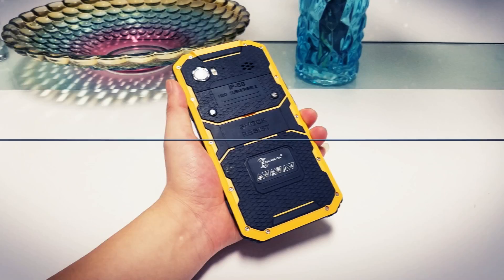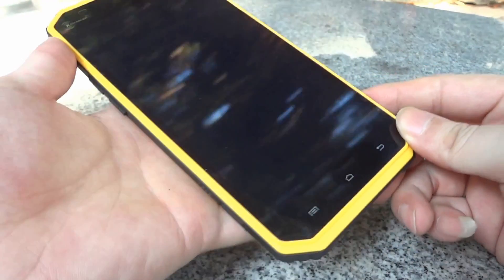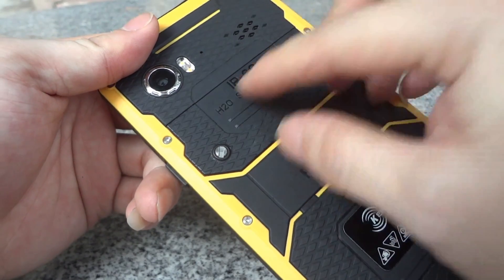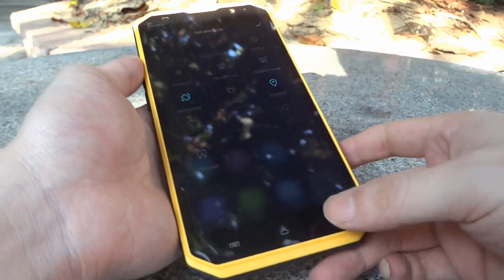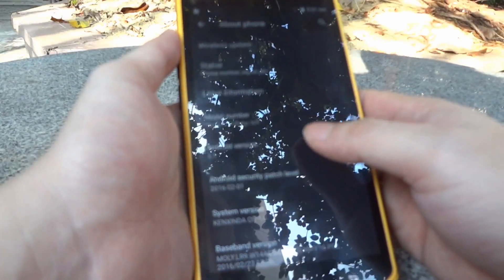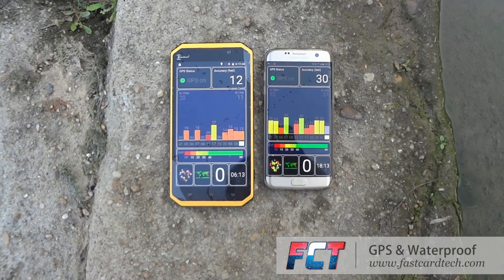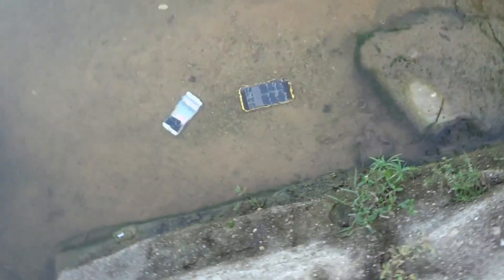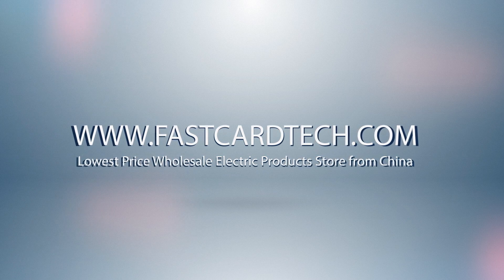Compared with Samsung Galaxy S7 Edge Kenxinda W9 Tri proof Phone Worth Buying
Like this video if you think it is a nice review, :p
Also you can tell us what we need to improve or what you want to see in our next video, we will reply you asap.

If you like to get free phones, or get commission from us,

Get your account and id and then add "?u=id" at the end of the link like me, then people buy from you, you will get 5% commission.

If you have a better youtube channel or blog, you can contact our skype: JoinFCTAFF.